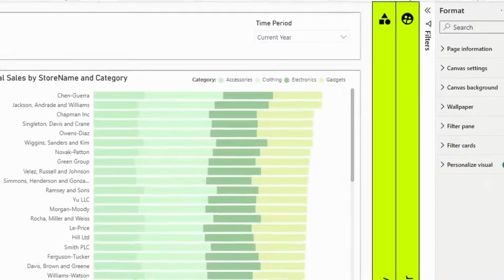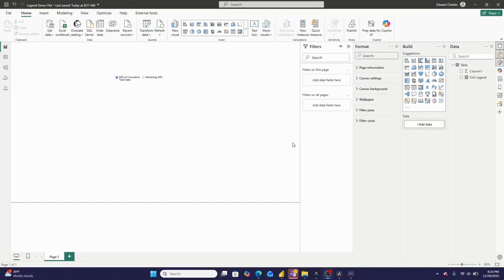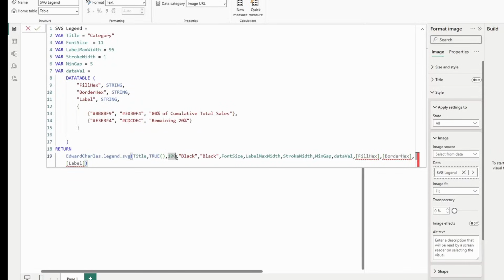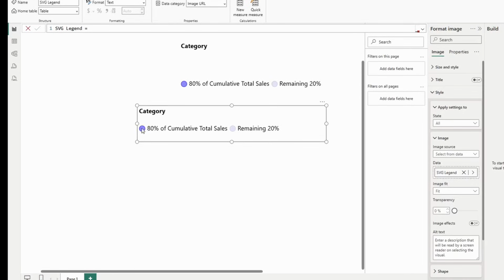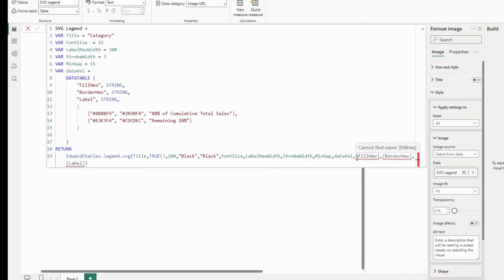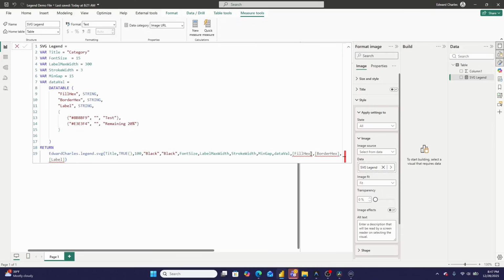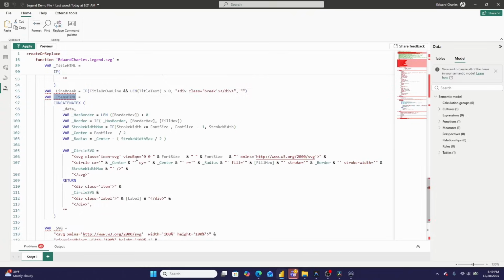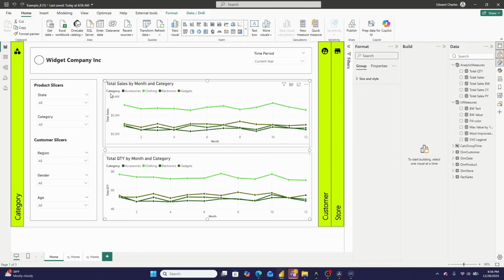I built a BETTER Legend for Power BI Charts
In this video I walk you through a new Power BI Legend I built.